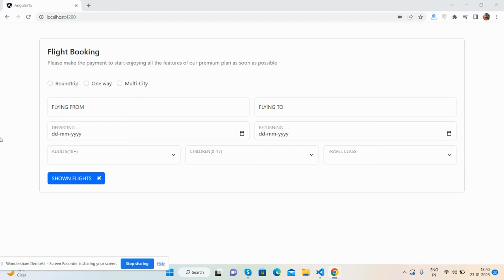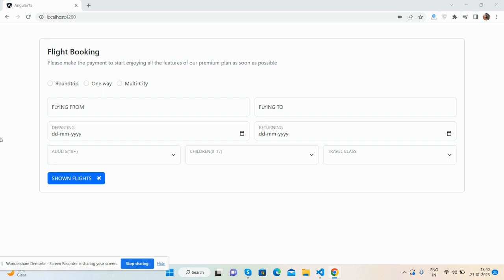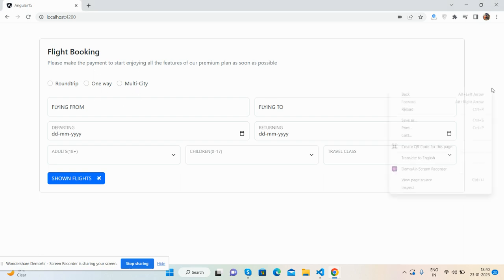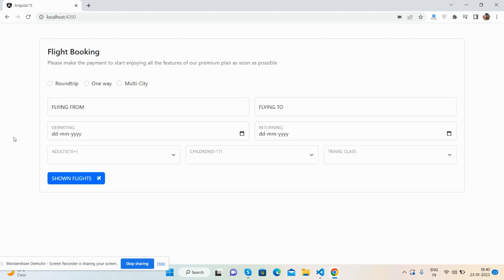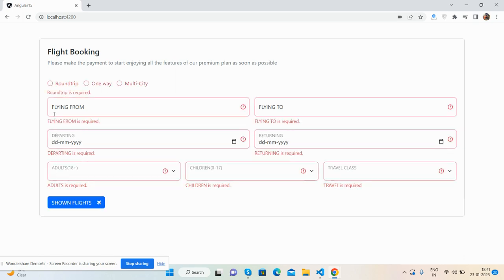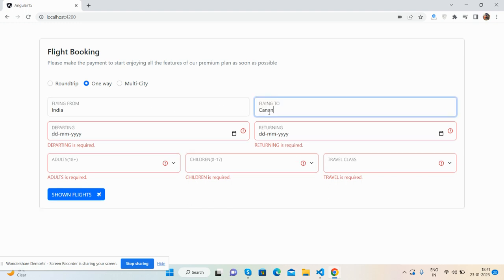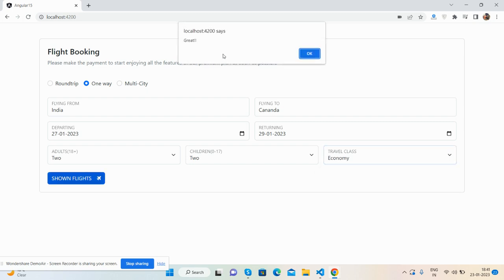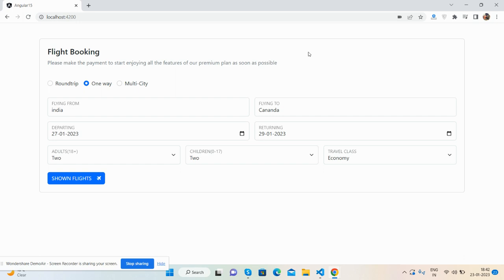Angular 15 Flight Booking Form with Validations Working Demo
Thanks